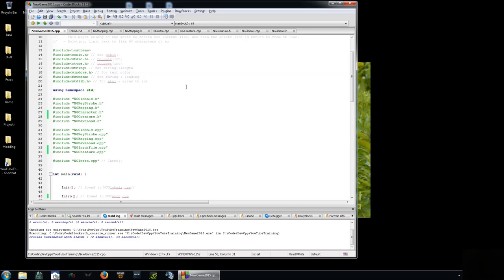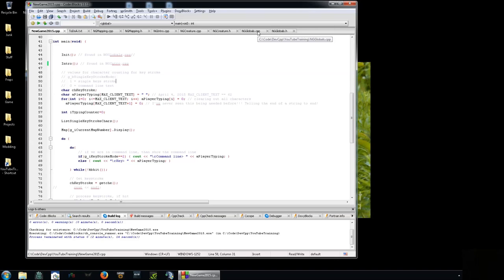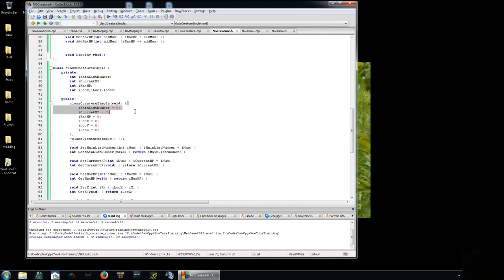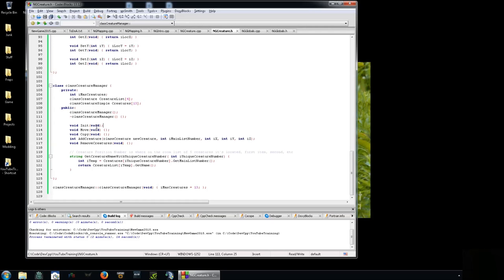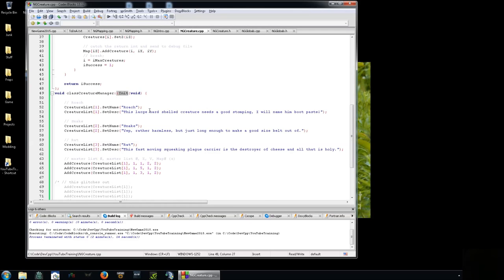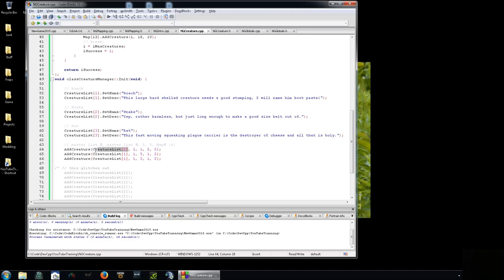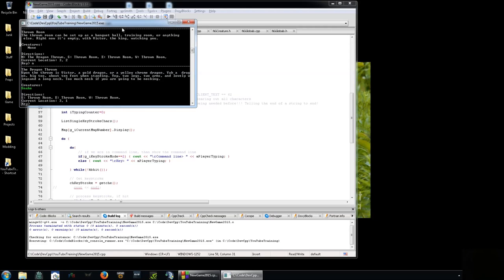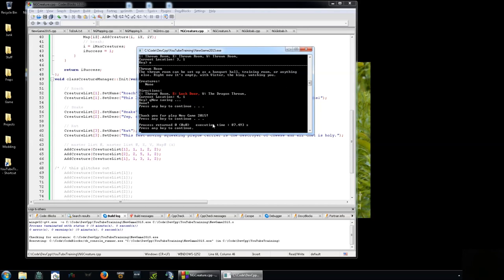Game Coding - (19) Coding - Creatures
Welcome to my game coding channel!

Each coding year will start and end on Nov 15th

You should know how to do for loops and do-whiles, and ints and char, and pointers and all that good

happy hippy stuff. Below is a few tools I would recommend if your not familiar with what you need.